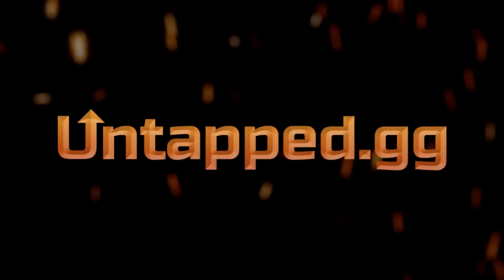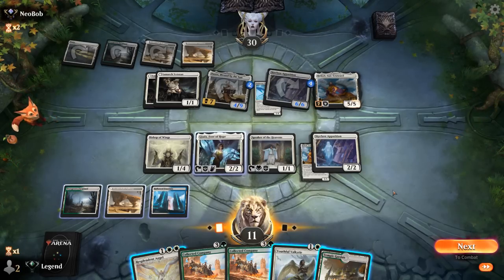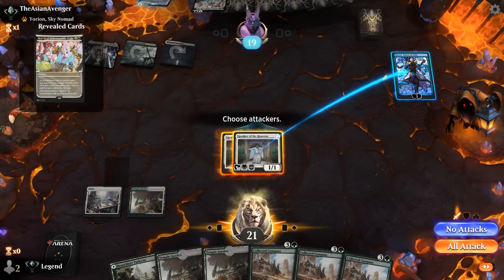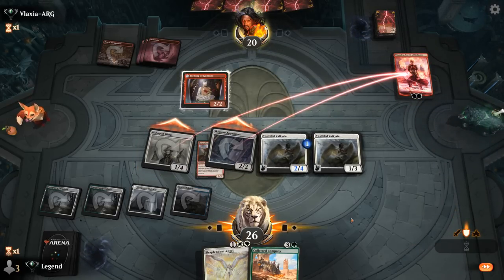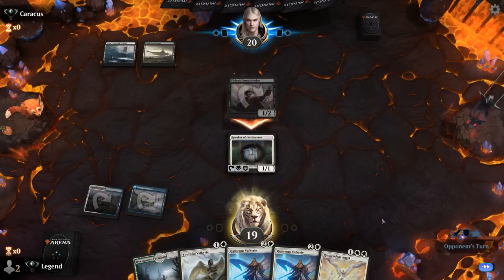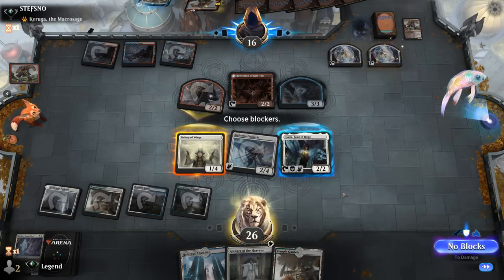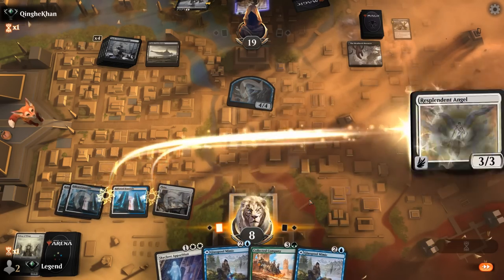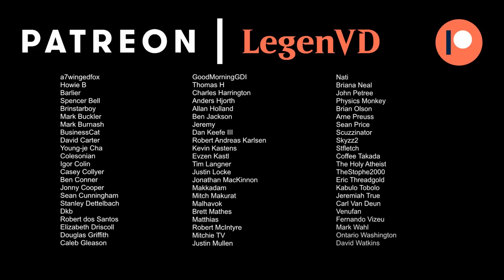Bant Angel Lifegain - Explorer - Ranked - MTG Arena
Magic: The Gathering Arena deck tech & gameplay with a Bant (White/Blue/Green) angels lifegain deck, featuring Bishop of Wings, Righteous Valkyrie and Giada, Font of Hope in Explorer (Arena Pioneer).

00:00 - Deck Tech
02:20 - Match 1
10:28 - Match 2
14:21 - Match 3
17:41 - Match 4
21:26 - Match 5
25:20 - Match 6
29:36 - Match 7
30:58 - Match 8
34:48 - Match 9